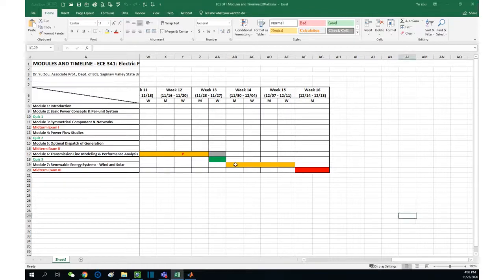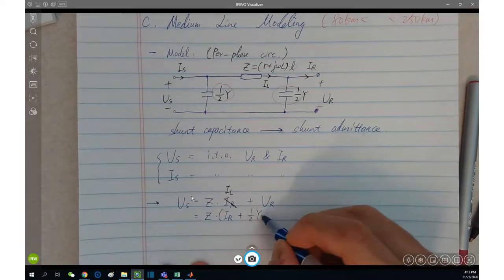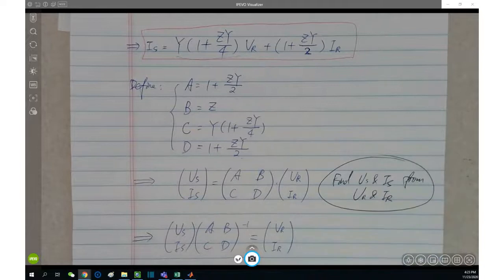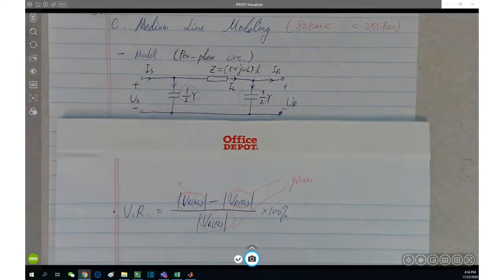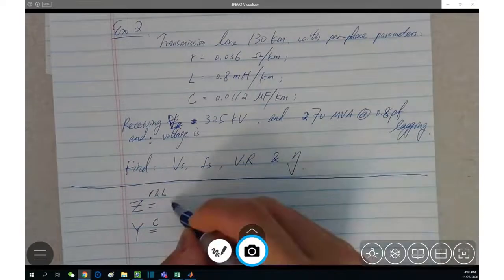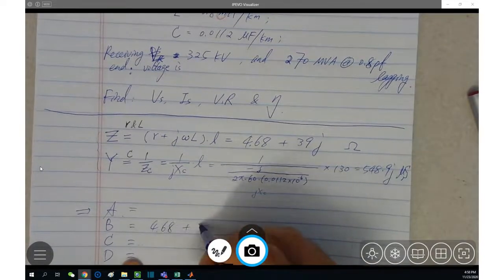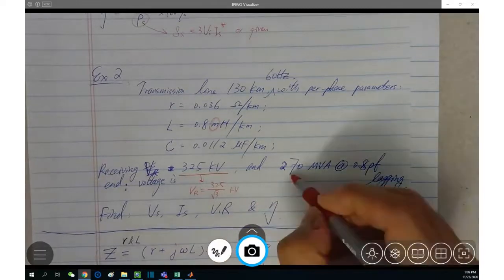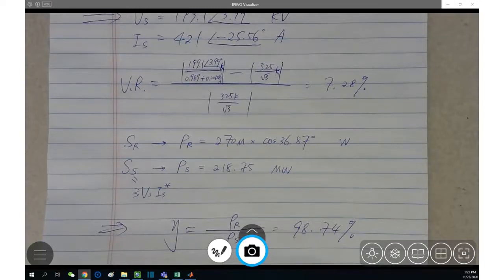ECE341_Lec_23(112320)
Module 6: Transmission Line Modeling and Analysis